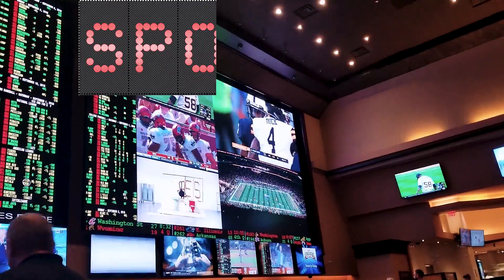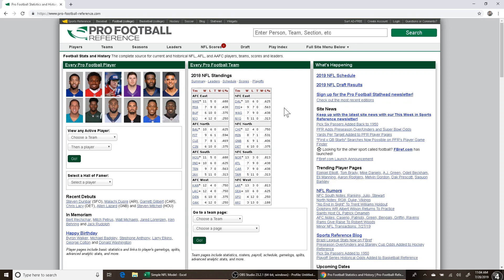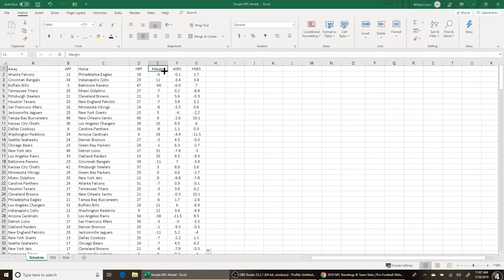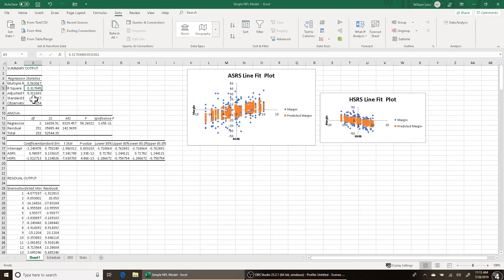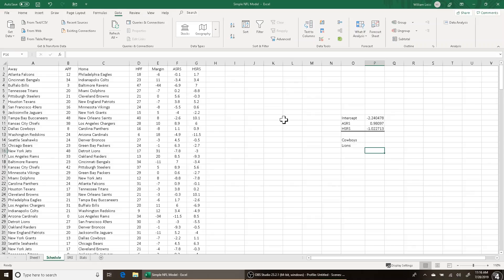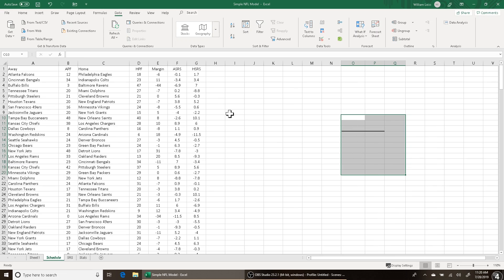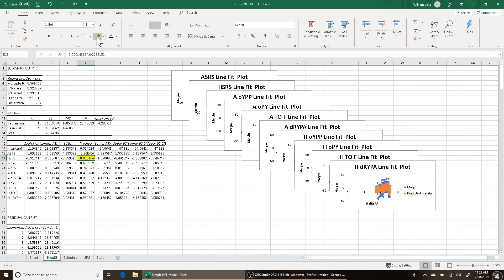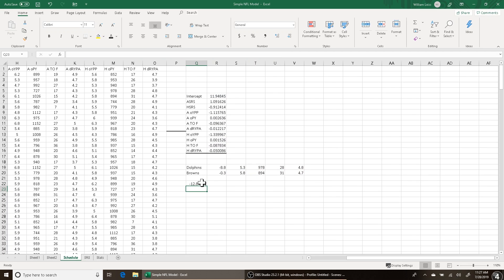Creating a Sports Betting Model 101 - Intro to Linear Regression (The simplest model ever created!)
If you have watched my previous videos, you will have seen me say the only way you stand a chance at sports betting is to have a mathematical model. The problem is most people have no idea what exactly a model is, or where to start. The purpose of this video is to illustrate a sports betting model at the very simplest level possible. This video is intentionally low level to educate the absolute novice about the basics of building a sports betting model using a simple linear regression approach in Microsoft Excel.

The model demoed in this video is very simple and therefore will not win you money in the long run. The purpose of the model is to illustrate the concepts and principles behind a linear regression model. The idea is to take this video and learn the basics and then advance your sports betting analytical skills to more complex methods.

This channel is a tout free safe space that has zero tolerance for touting or speaking positively about touts.

VIDEO EQUIPMENT

Desktop/Streaming Camera - Sony a7iii

Action Camera - DJI Osmo Action 3 Adventure Combo

Vlogging Camera - DJI Pocket 2 Creator Combo

Drone - DJI Mini 3 Pro RC + Fly More Plus

Action Camera Bite Mount - Pro Standard Grill Mount 3.0

Interior Car Windshield Rig:

-GoPro Suction Cup Mount
-GoPro Swivel Mount
-DJI Osmo Pocket Accessory Mount

FITNESS/RACE/TRI EQUIPMENT